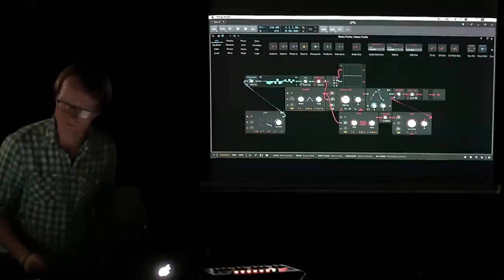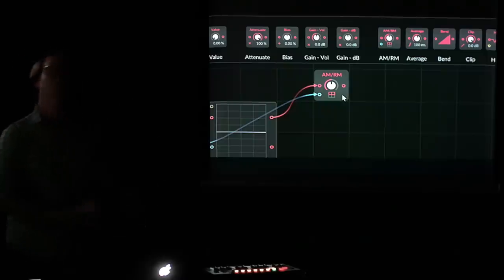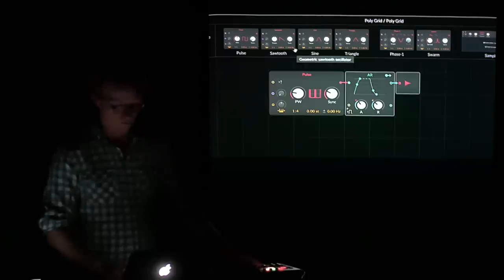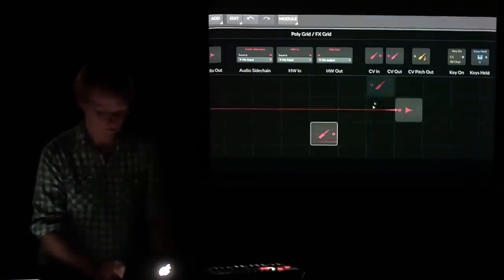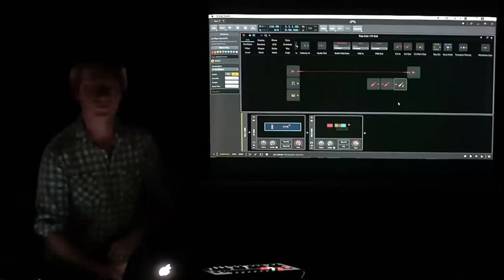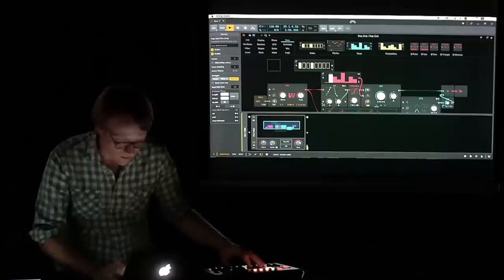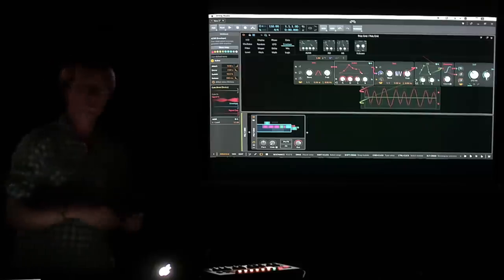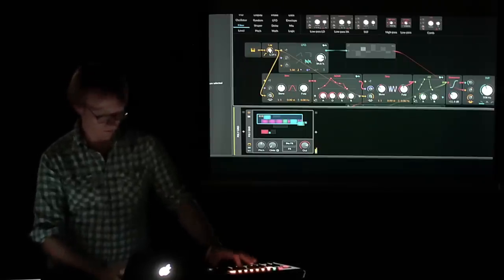Creative Patching Techniques with Bitwig Studio, featuring The Grid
This lecture explores important topics for constructing synthesizers, adaptive audio effects, and other performable structures. Using Bitwig Studio 3's The Grid, we cover fundamentals of The Grid, modular patching ideas that are universal in application, and then a couple examples that unite  a technical function with a musical outcome.

While we are using The Grid for this demonstration, the concepts at hand are as universal as modularity itself. And if you are using Bitwig Studio 3, please download the session which has timestamped snapshots from the presentation so you can follow along with patches.

2:20 - What is The Grid? And a rundown of the modules.
11:47 - Patching gestures make the difference
18:50 - Signal types and scopes
24:02 - Interactive module help
28:48 - Exploding the default patch
33:12 - On stereo concepts
42:34 - On phase concepts
56:26 - On non-audio filtering
1:05:02 - Musical example 1: shifting harmonies
1:08:53 - Musical example 2: looping envelope